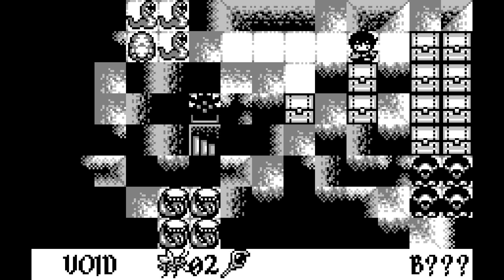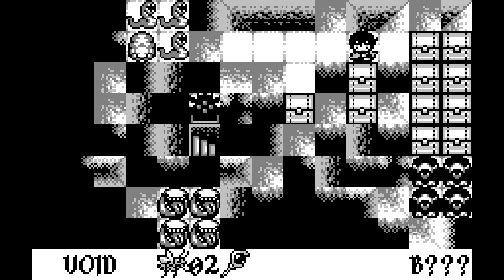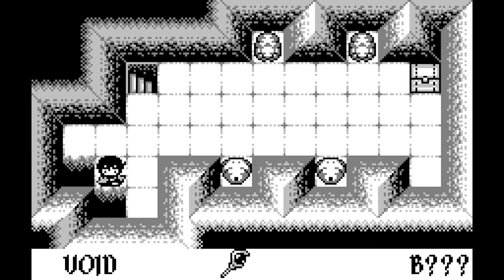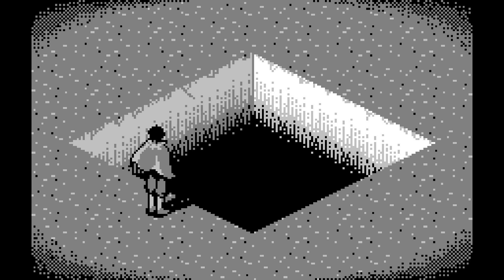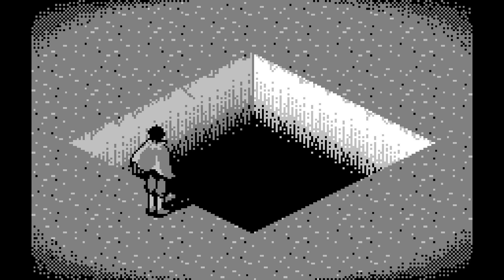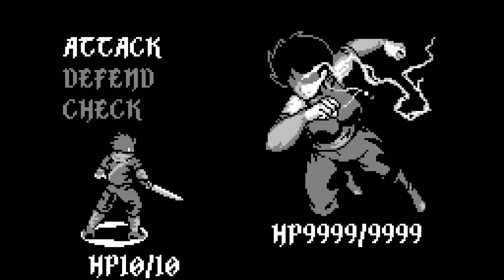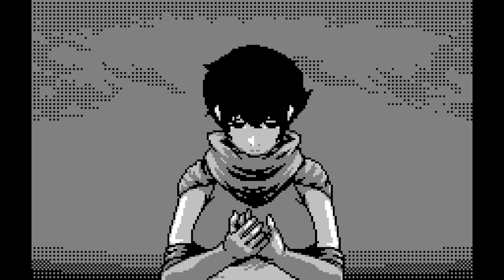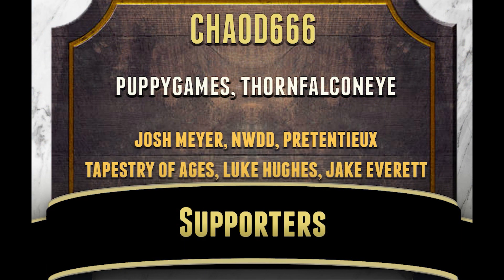Void Stranger Delivers Depths of Puzzle Design | Void Stranger Review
This is a video review of Void Stranger played with a retail key.

0:00 Intro
3:17 Spoiler Time
8:16 End of Spoiler